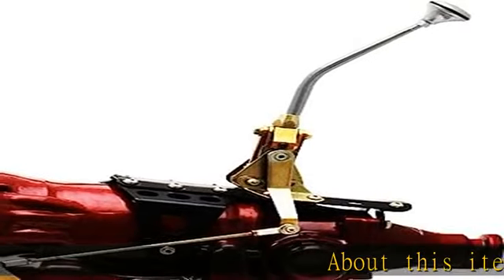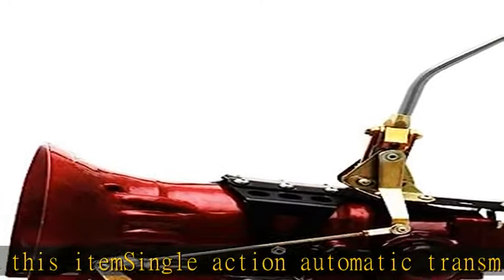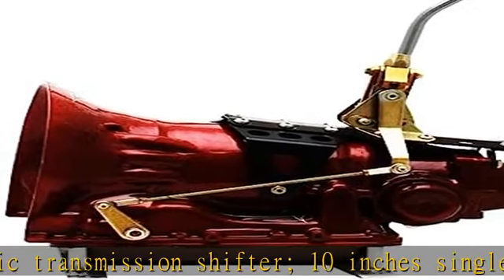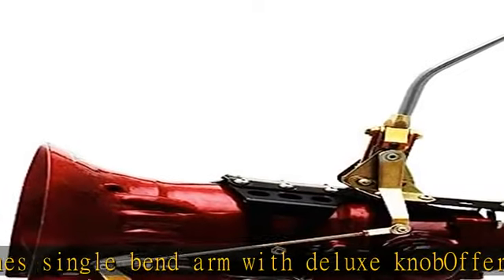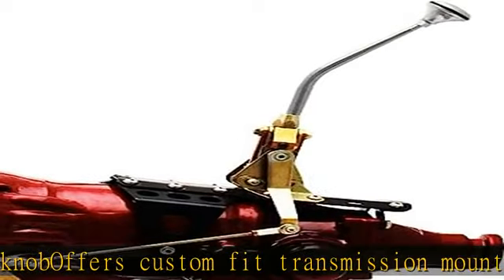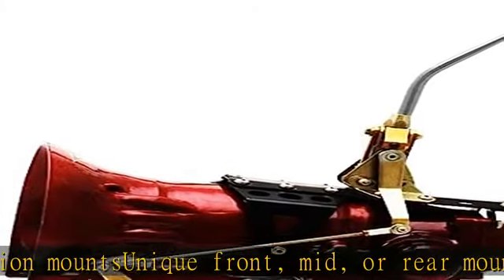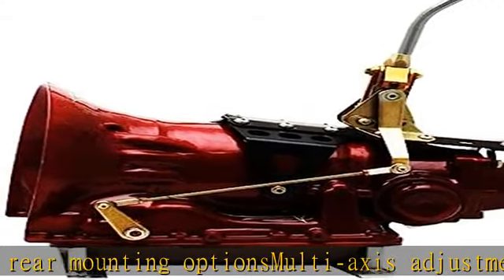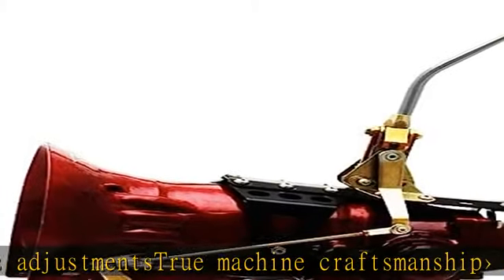American Shifter 60581 Single Action Automatic Transmission Shifter Kit with 10" Single Bend Arm an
American Shifter 60581 Single Action Automatic Transmission Shifter Kit with 10" Single Bend Arm and Deluxe Knob for GM 700R4 Transmission